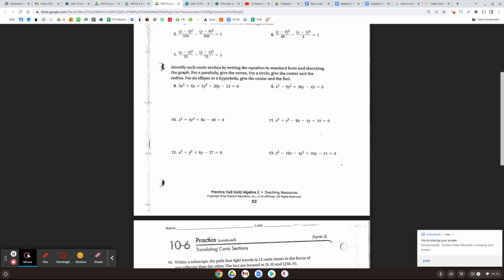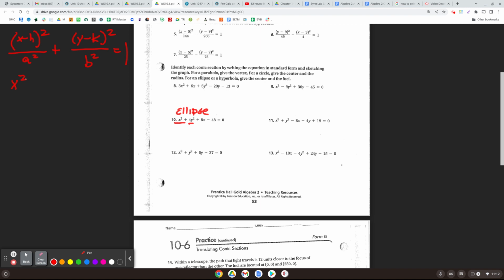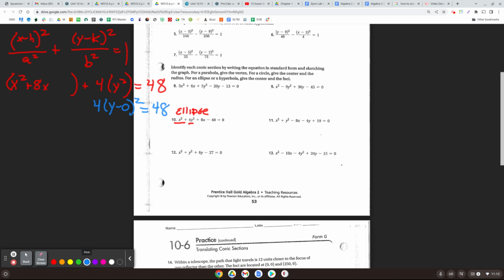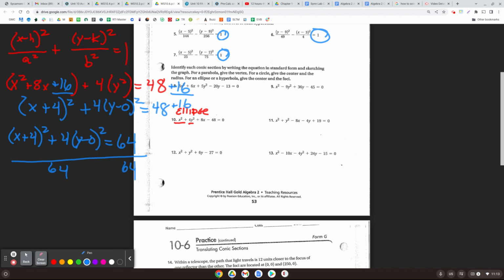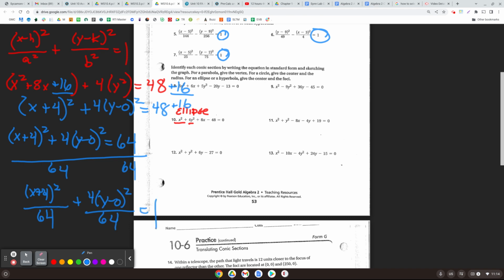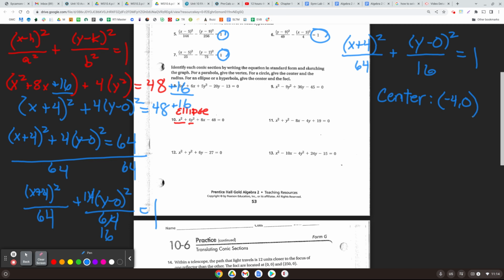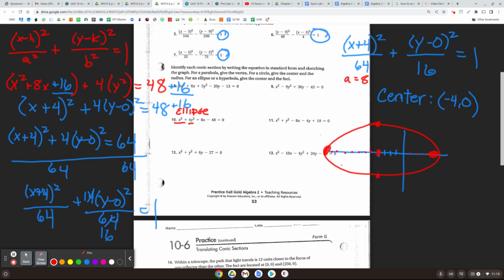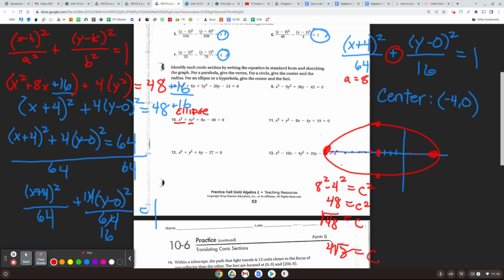Untitled: Feb 27, 2023 11:17 AM